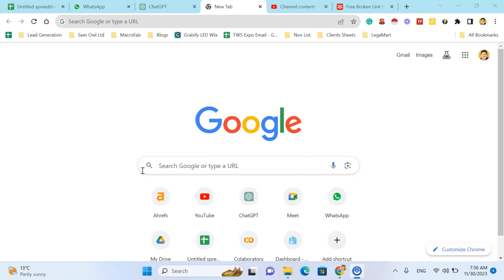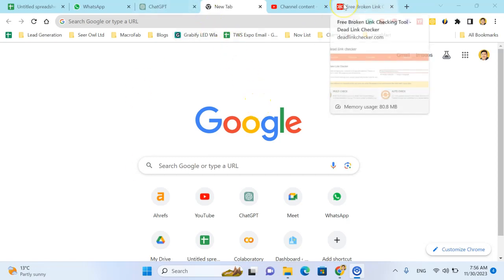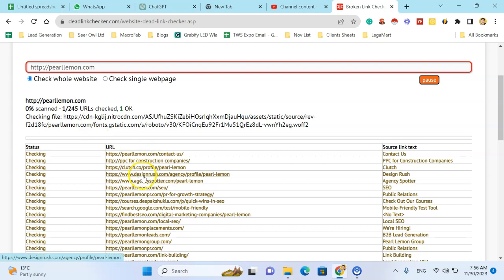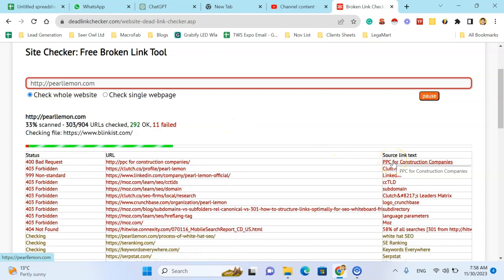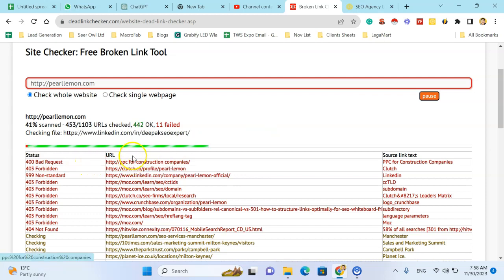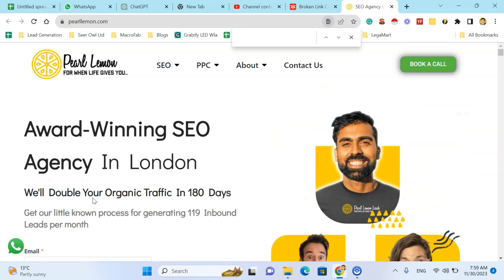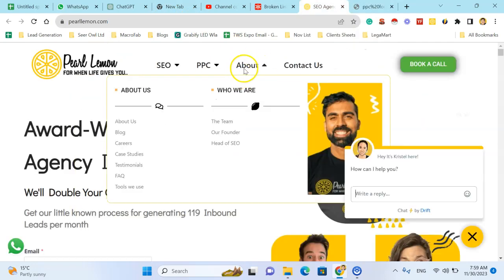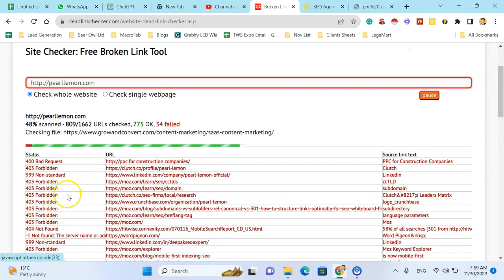How to Find Broken or Dead Link of Any Websites using BrokenLinkChecker &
This instructional video guides viewers through the process of identifying broken or dead links on any website using popular online tools like BrokenLinkChecker and DeadLinkChecker. Broken links can negatively impact user experience and SEO rankings, and this tutorial provides an easy-to-follow method for detecting and addressing these issues. The video covers how to use these tools effectively, interpret their findings, and take corrective actions to maintain the health and performance of a website. It's an essential guide for anyone responsible for website maintenance and SEO optimization.

Key Benefits:

• Improved Website Health: Learn how to identify and fix broken links, which are critical for maintaining a healthy and functional website.
• Enhanced User Experience: By removing dead links, improve the user experience on your site, encouraging longer visits and more engagement.
• SEO Optimization: Understand how fixing broken links can positively impact your website’s search engine rankings.
• Efficient Website Management: Discover quick and efficient methods to regularly check for and manage broken links.
• Practical Skills: Gain practical knowledge on using specific online tools for an essential aspect of website management.

Target Audience:
This video is ideal for webmasters, digital marketers, SEO professionals, and anyone responsible for website maintenance and looking to improve their site's performance and SEO ranking.